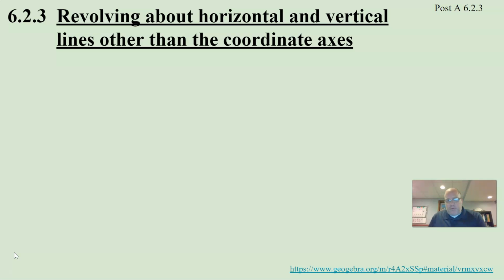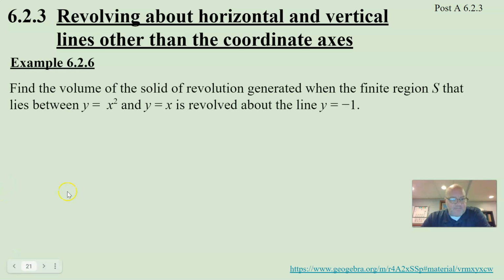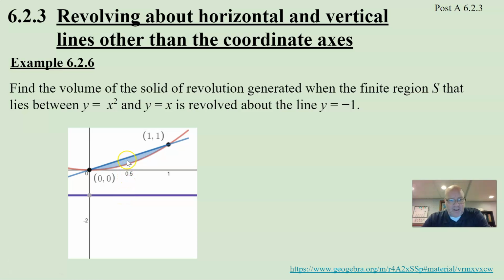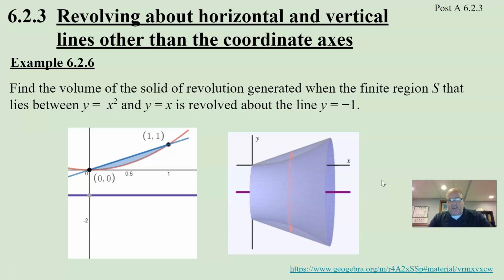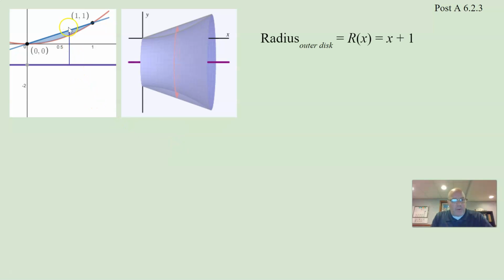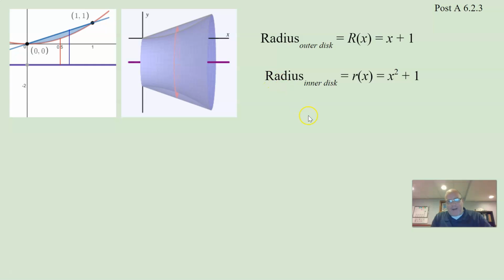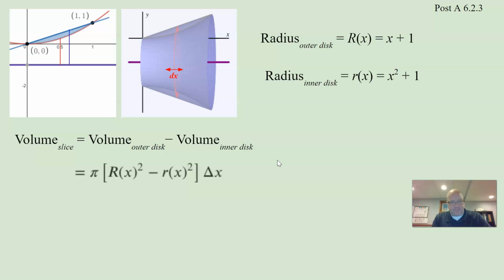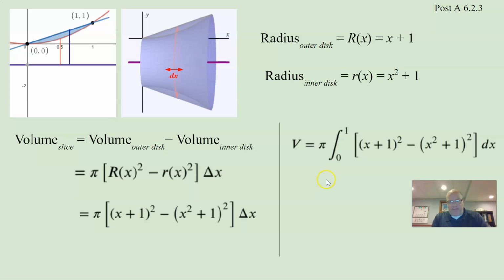Class Notes Post Activity 6.2.3